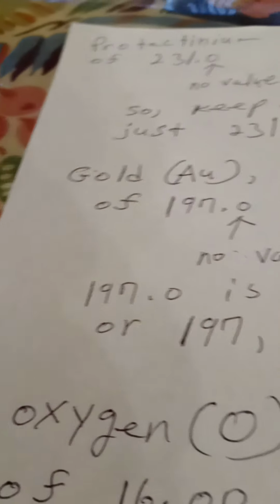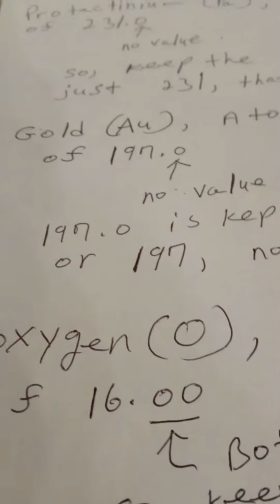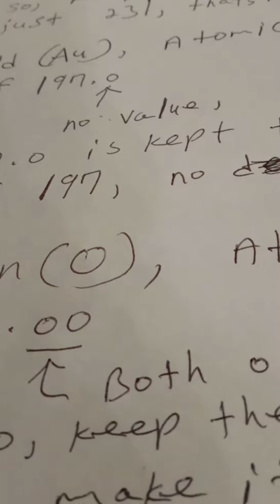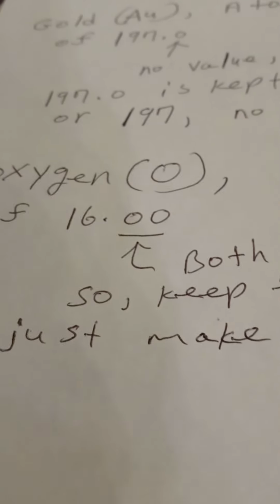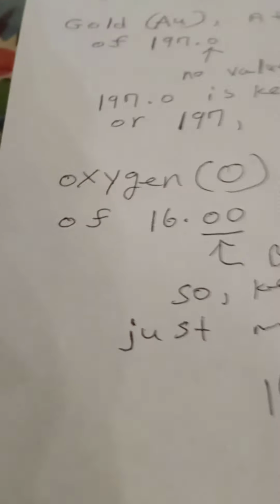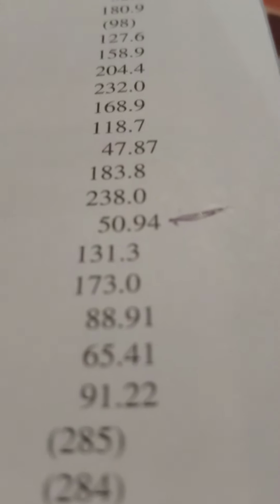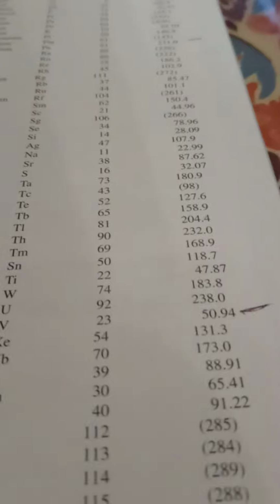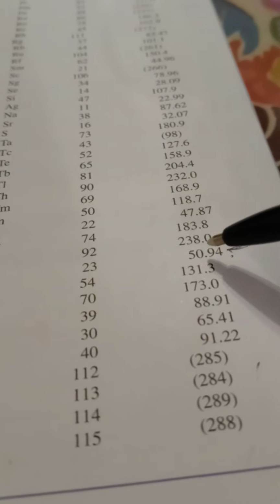Chemistry. Atomic Mass. ( Easy way to remember atomic mass)